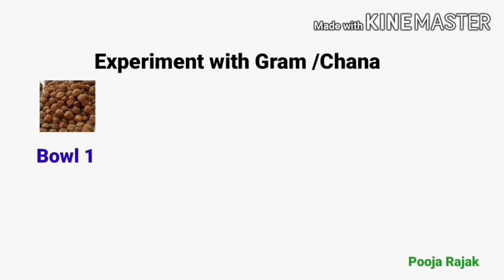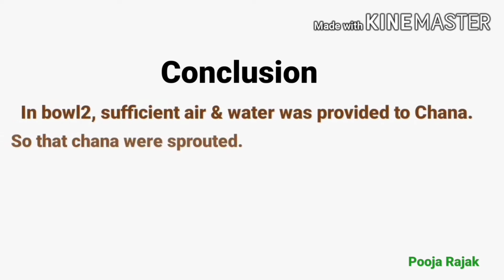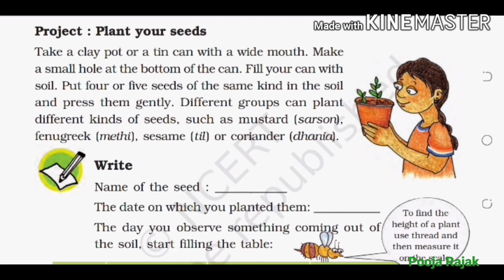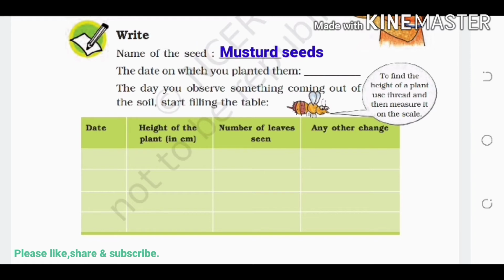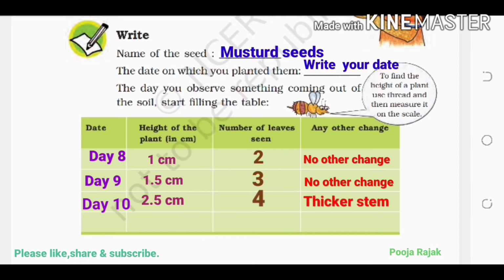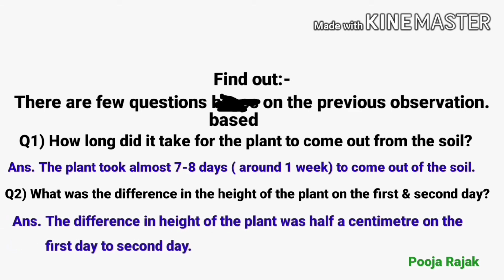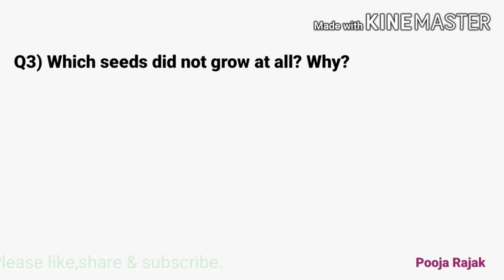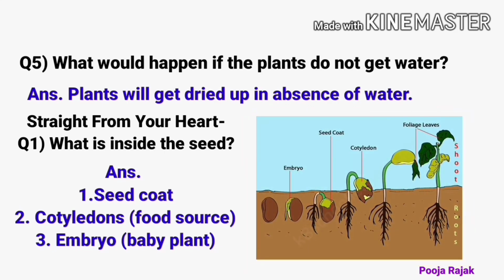SEEDS AND SEEDS